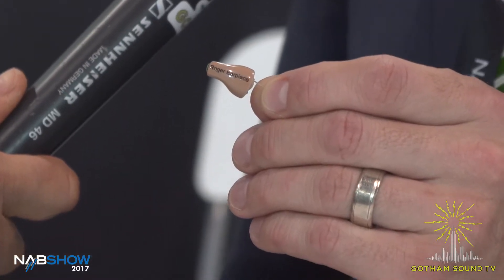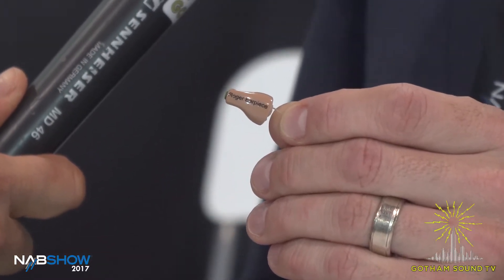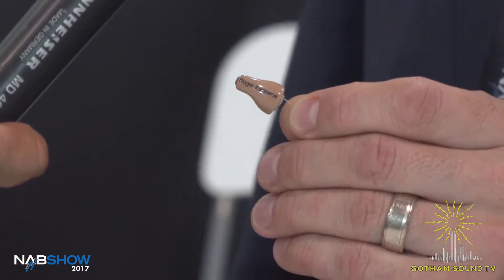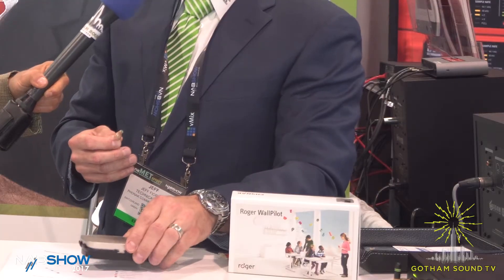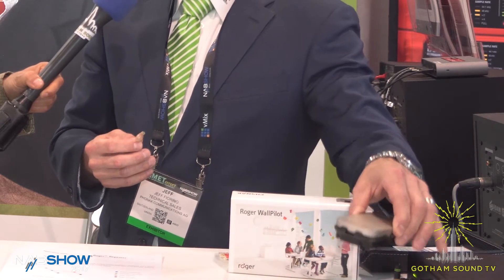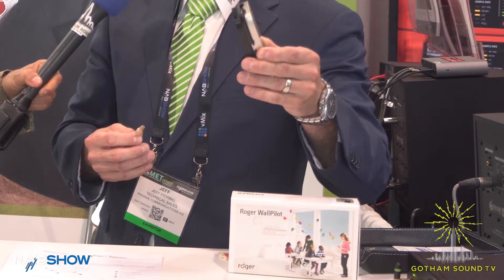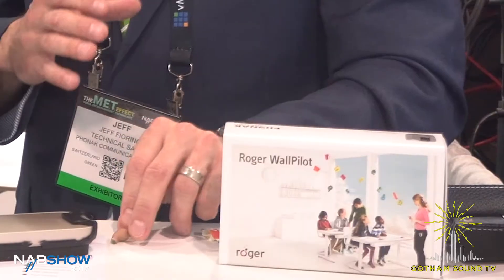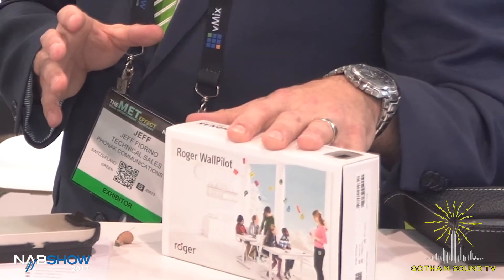NAB 2017: Phonak Roger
Jeff Fiorino explains the new Roger Repeater, which expands the Roger Earpiece range by 50m, and the WallPilot, which automatically programs a new frequency for any Earpiece in 2m of it,